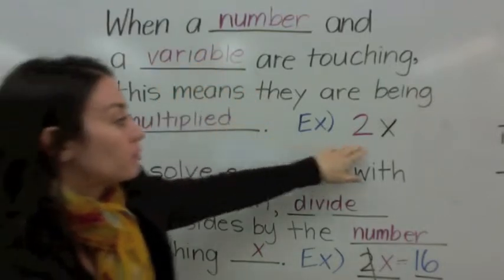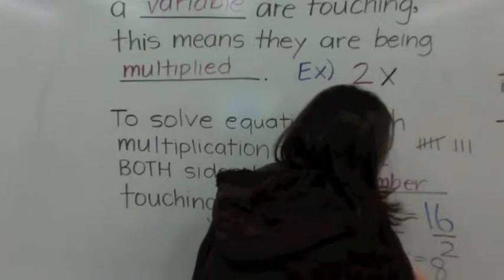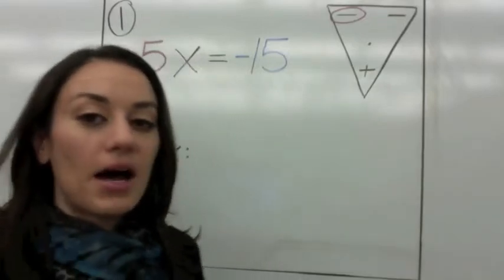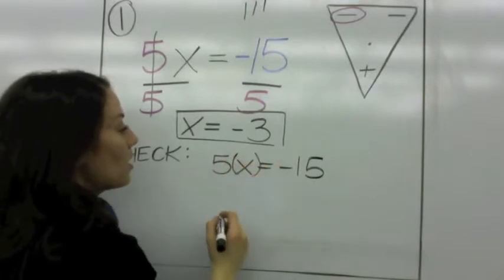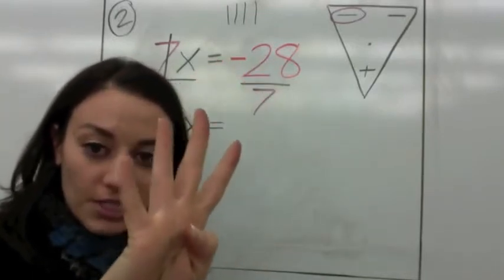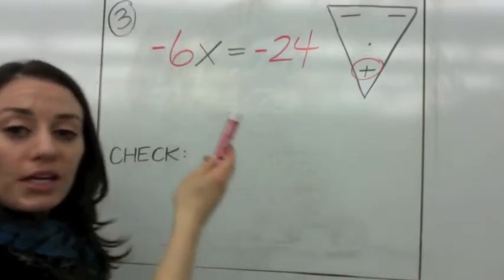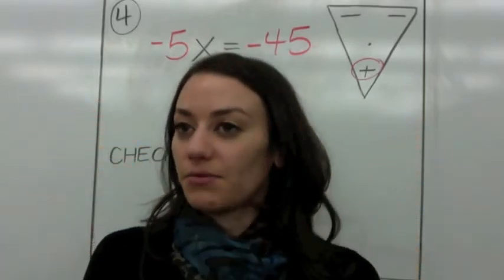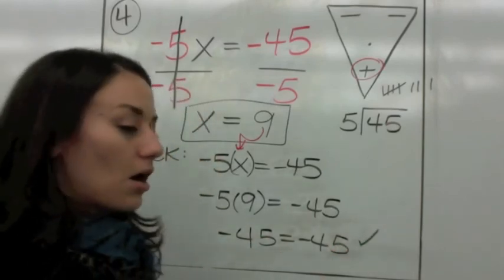Solving Equations with Mult P4 REVIEW